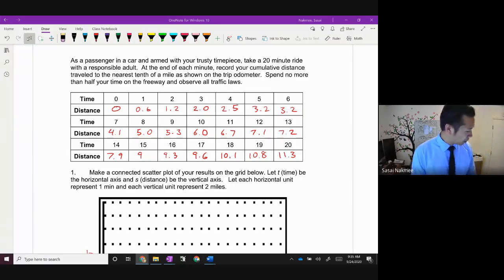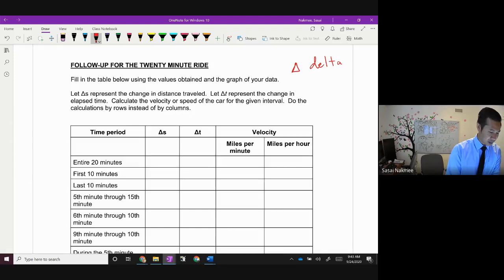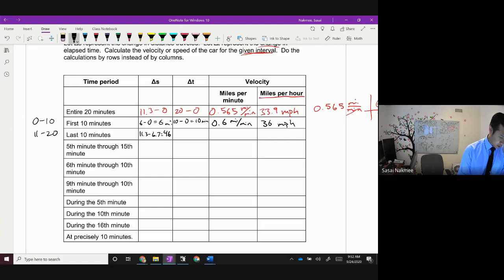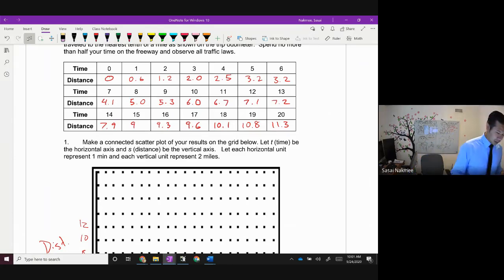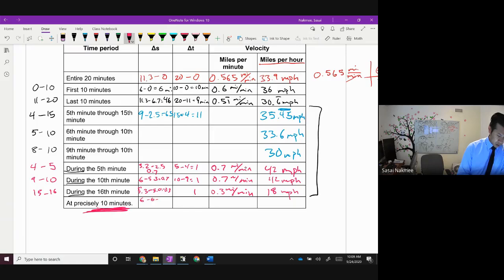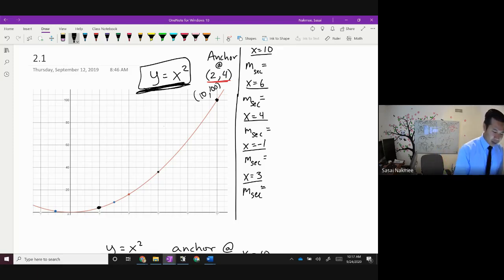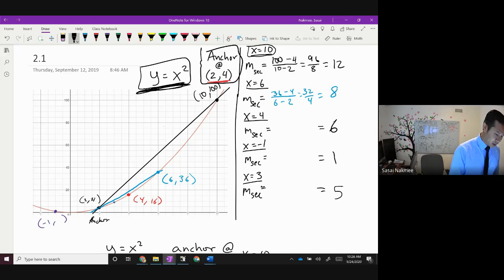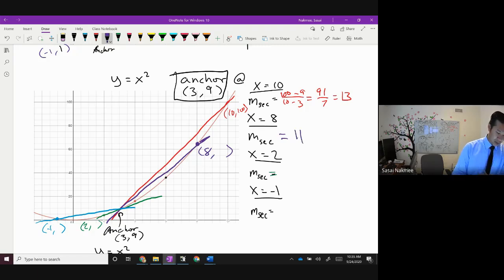AP Calc AB Starting 2.1 lecture Part 1 Period 3 9/24/2020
Starting the notes for 2.1